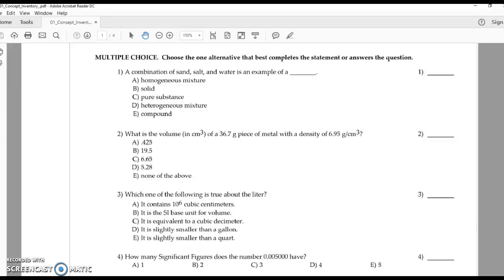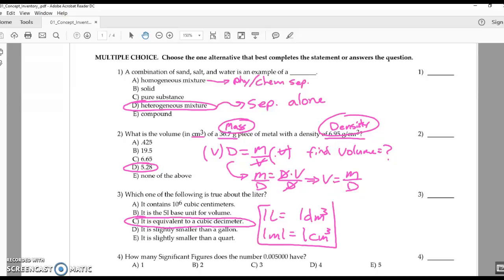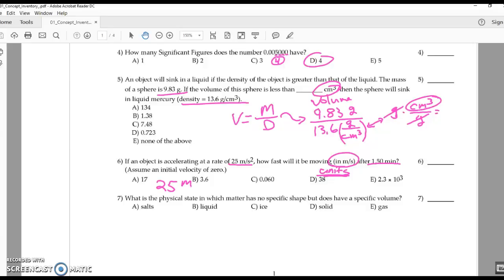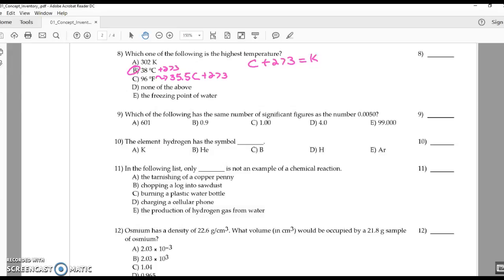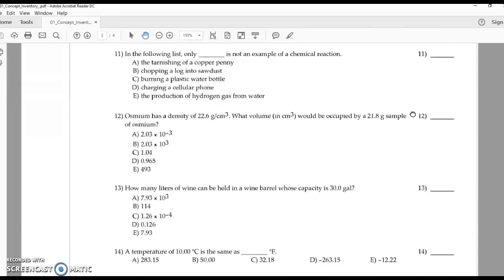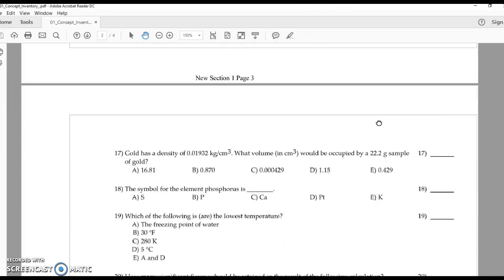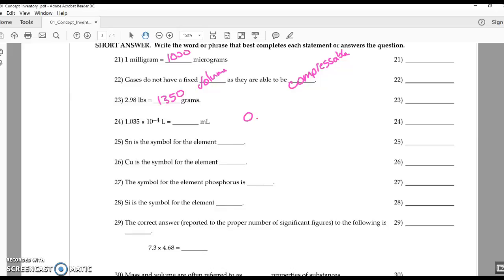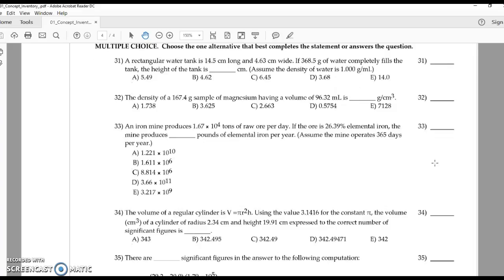01_concept inventory